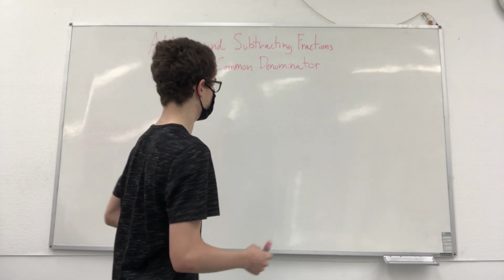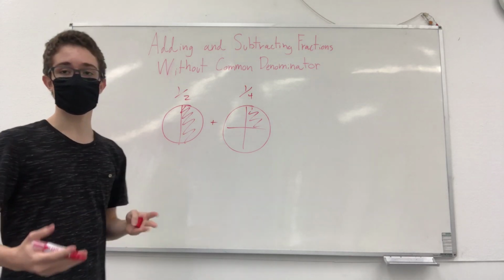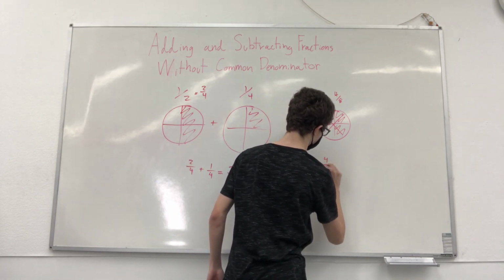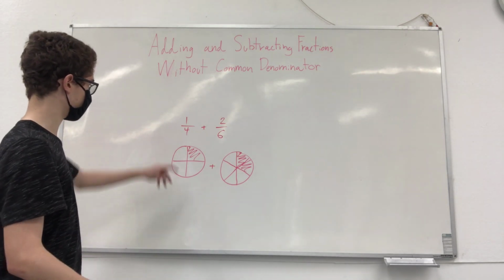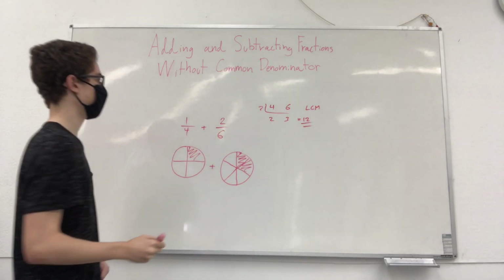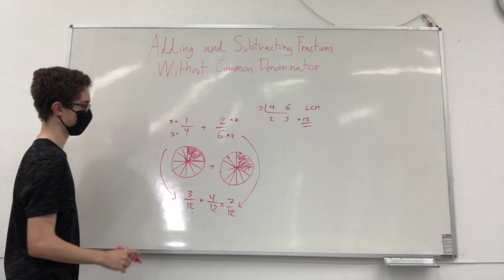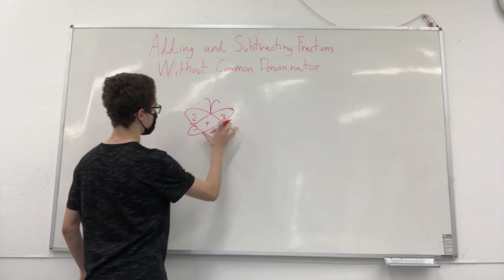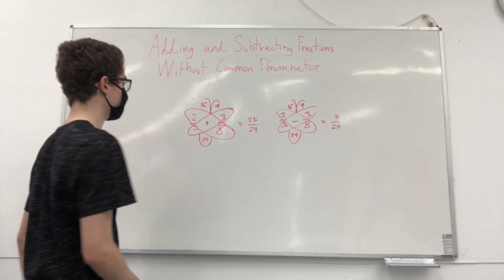Adding & Subtracting Fractions without Common Denominator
Here, Tiago goes over addition and subtraction of fractions when dealing with non-common denominators. The video includes a conceptual overview, a standard method, and an alternative strategy (the butterfly method).